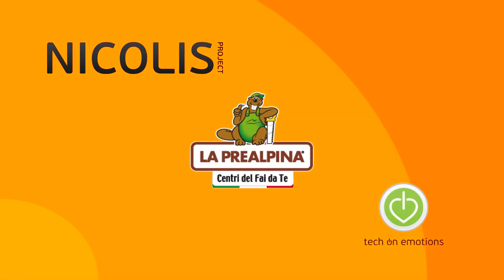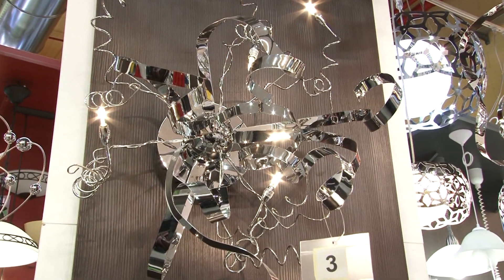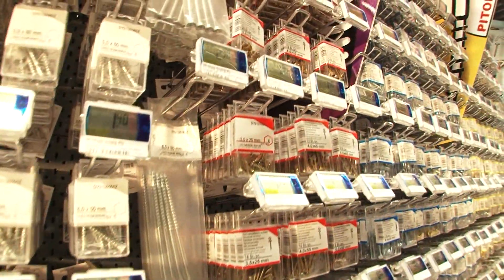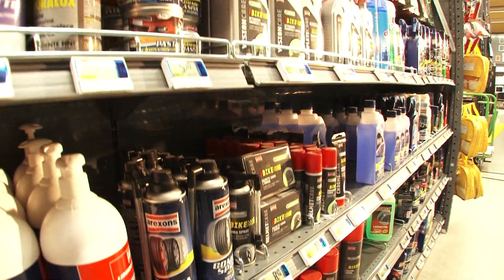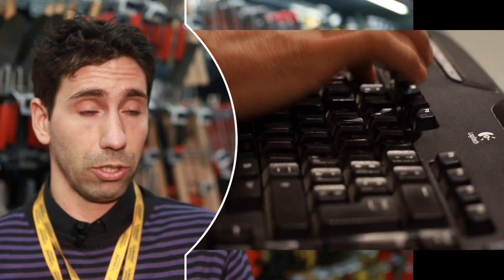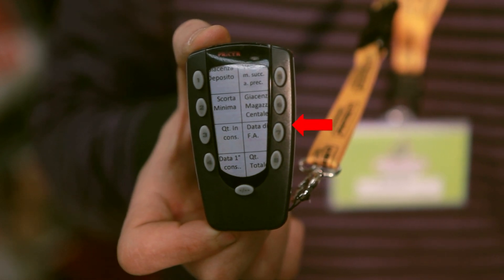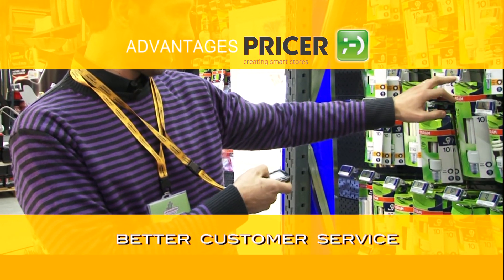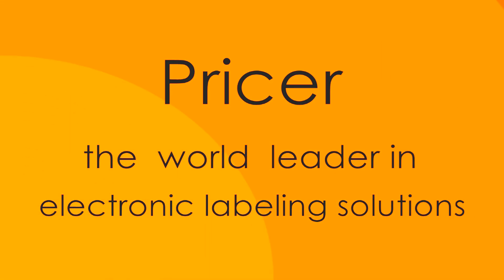Electronic shelf labels improving daily activities in a DIY store.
DIY hardware store La Prealpina in Italy uses Pricer electronic shelf label solution to update prices and quickly access stock and delivery information. The store manager describes how they use Pricer in their daily work. The system was implemented by Nicolis Project, Italy. Original video